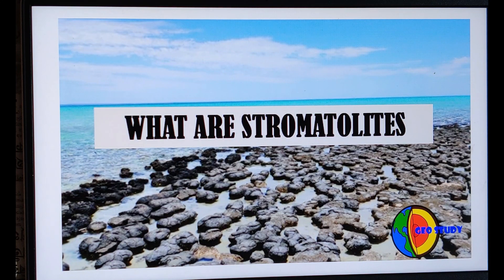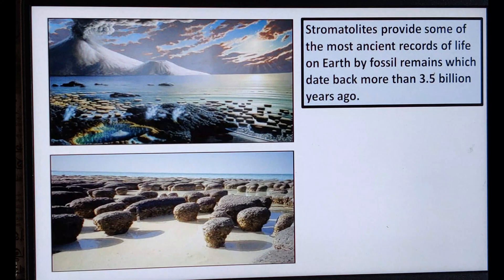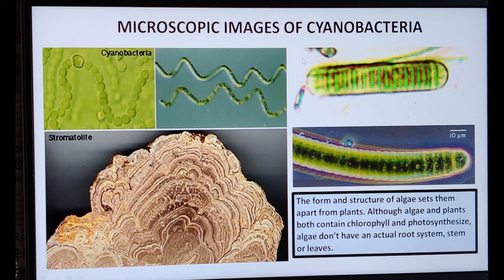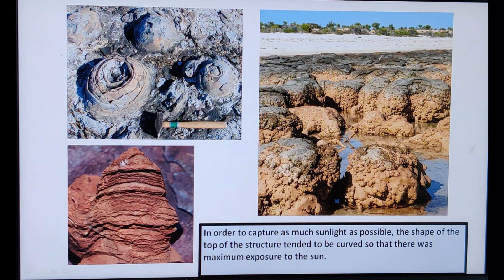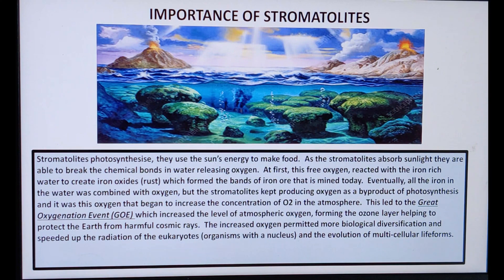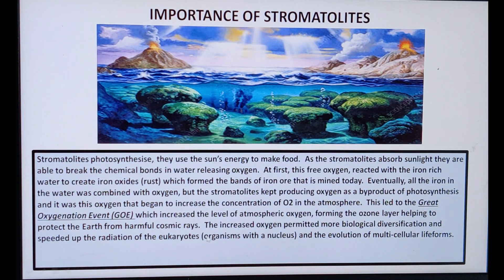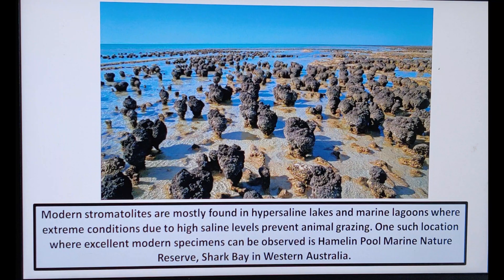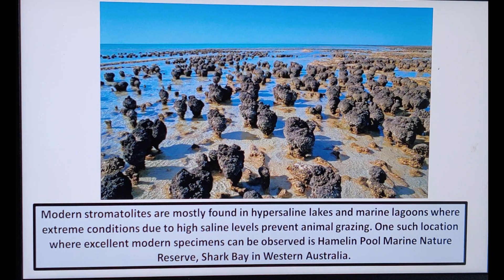What are Stromatolites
Brief about stromatolites